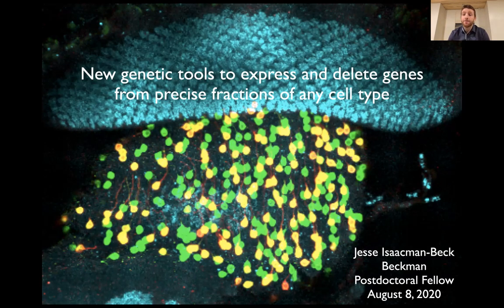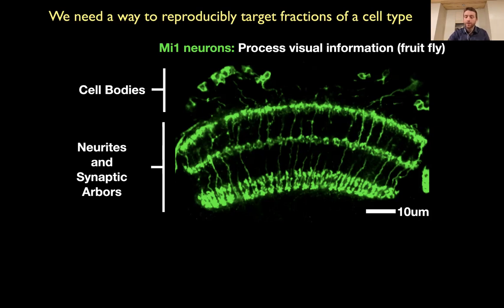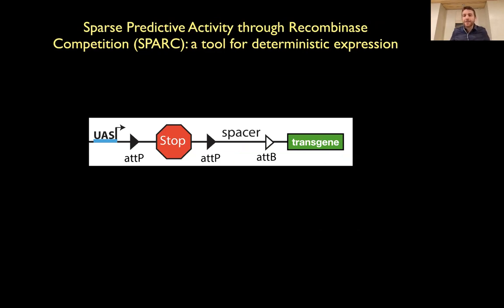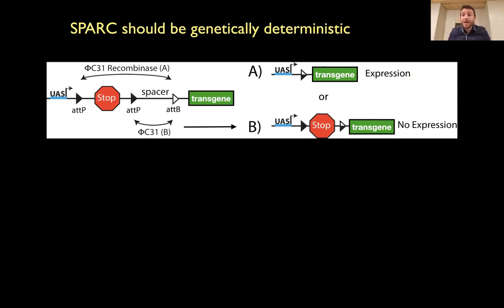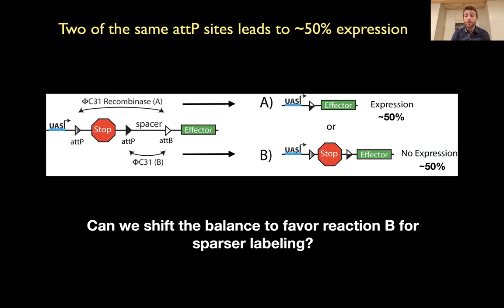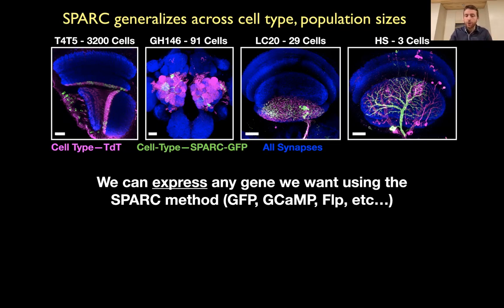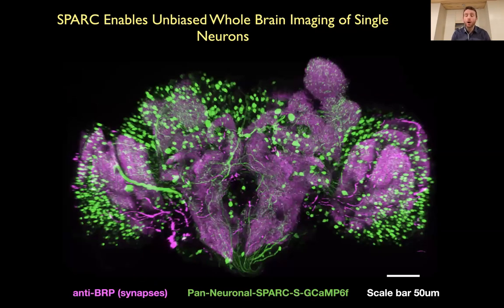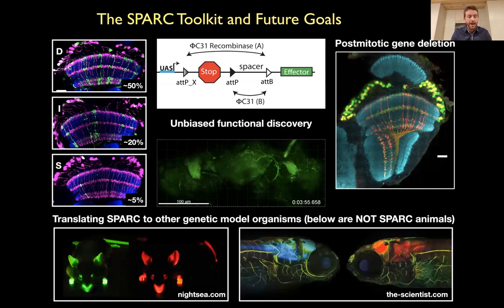SPARC - A method to genetically manipulate precise proportions of cells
2017 Arnold O. Beckman Postdoctoral Fellow Jesse Isaacman-Beck, PhD, from Stanford University presents his research at the 2020 Beckman Symposium